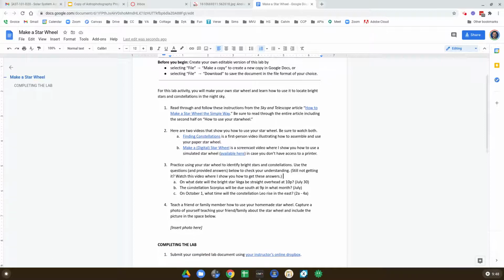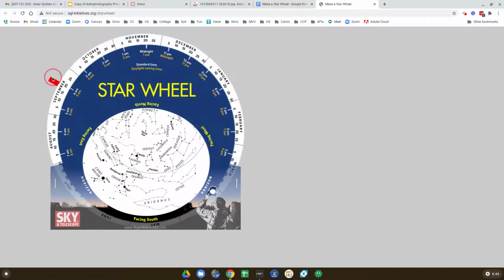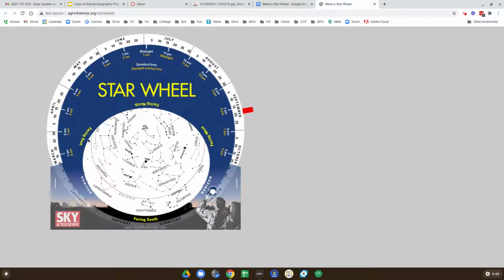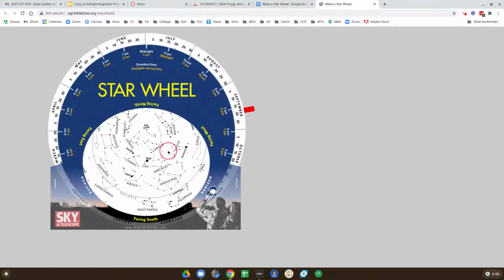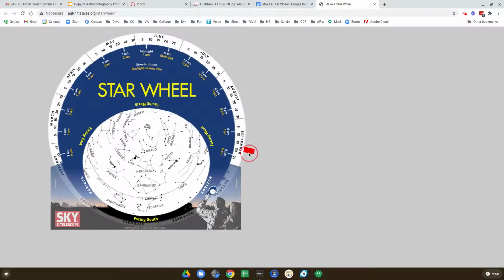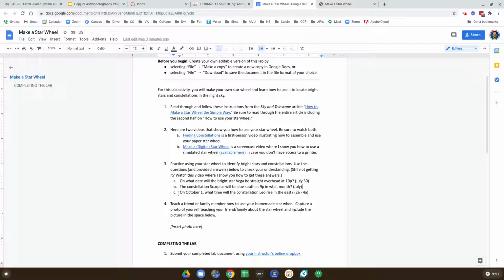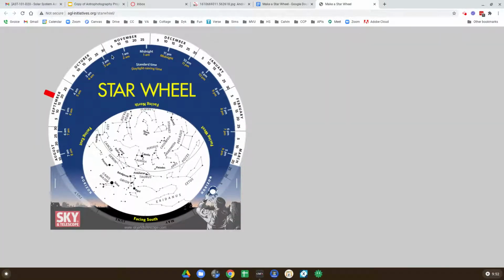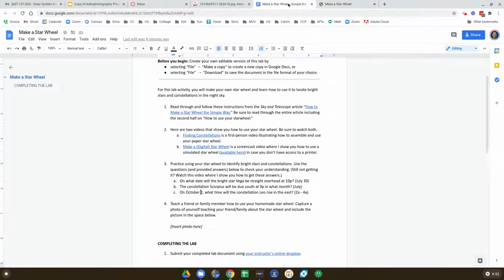Star Wheel Check Your Understanding